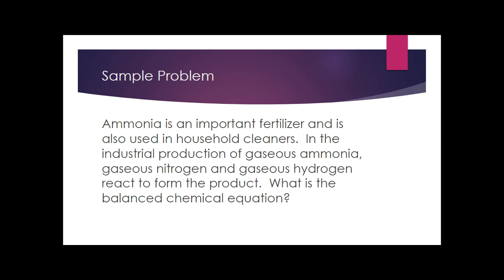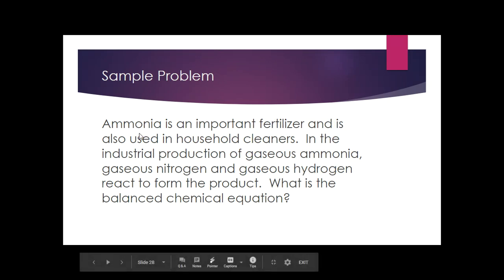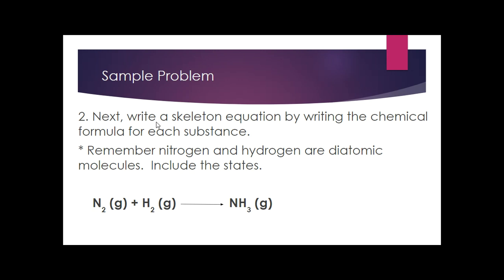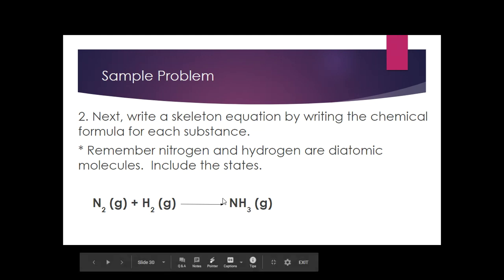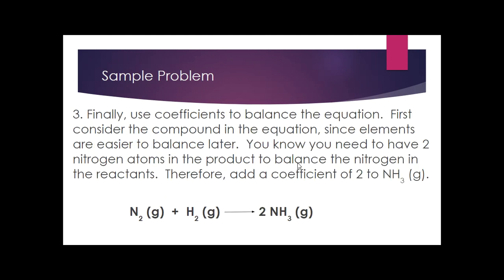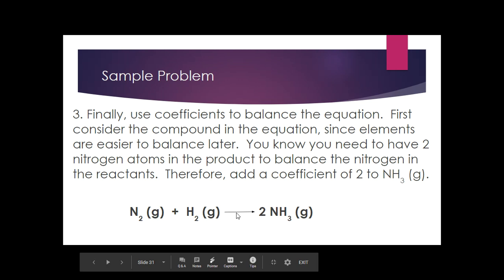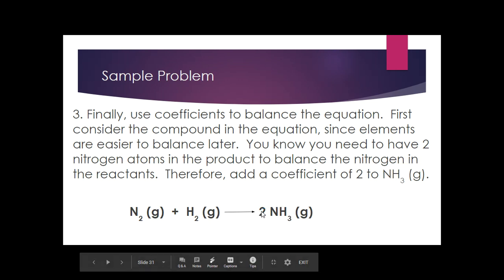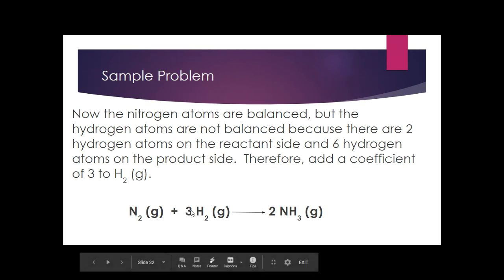Sample Problem - Balancing Equations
This is a description of how to start to balance chemical equations. It is not comprehensive. But is meant as an exemplar and to help in your learning process. It is taken from my Law of Conservation of Mass and Balancing Chemical Equations notes for my class.